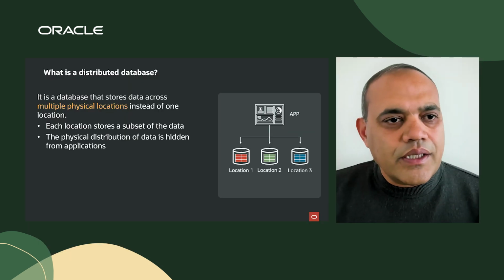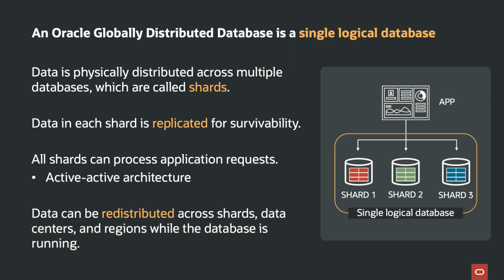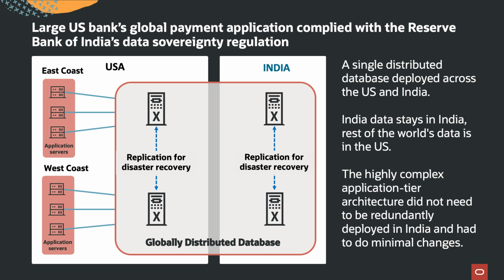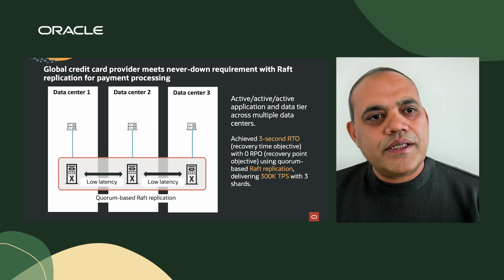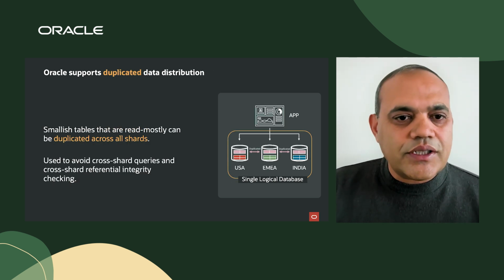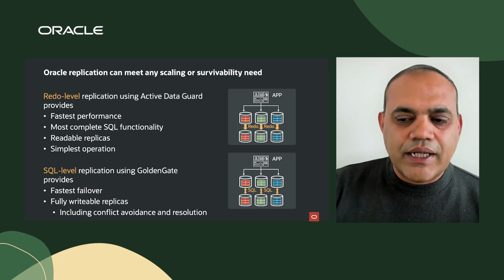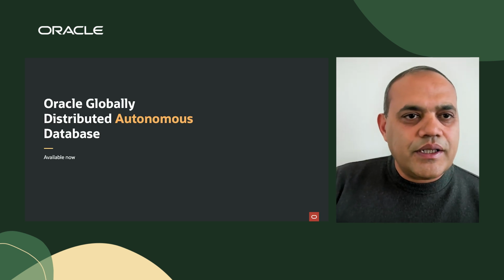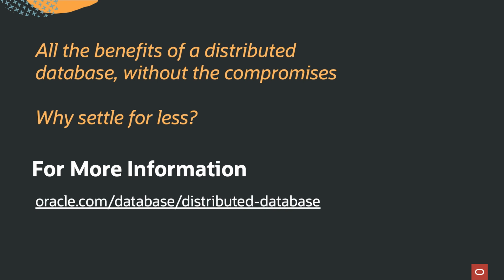Oracle Globally Distributed Database: Oracle DatabaseWorld 2025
Enterprise data and transactions are surging, demanding 24/7 availability and compliance with data sovereignty rules. To meet these needs, organizations are distributing apps and data across zones, regions, countries, and clouds. Learn how customers build global-scale apps that process millions of transactions per second, manage petabytes of data, avoid downtime, and stay compliant. See how Oracle Globally Distributed Database delivers strong consistency, full SQL, and support for all data types—including AI-driven.